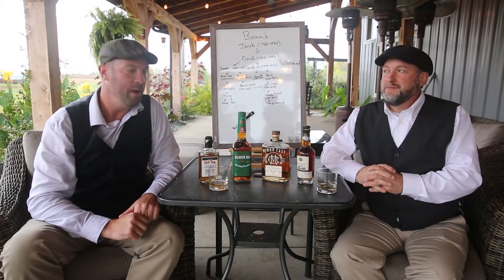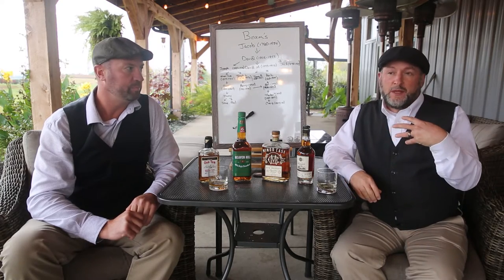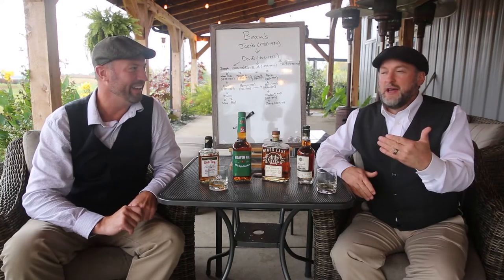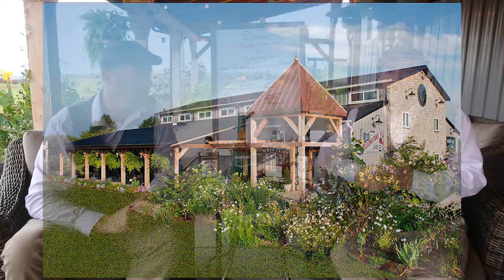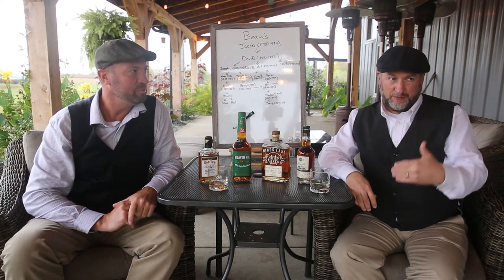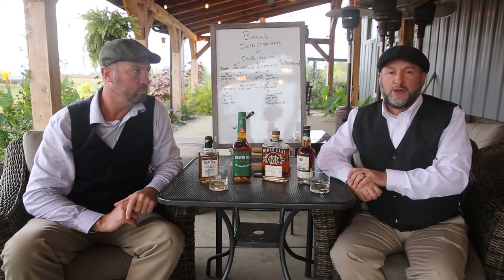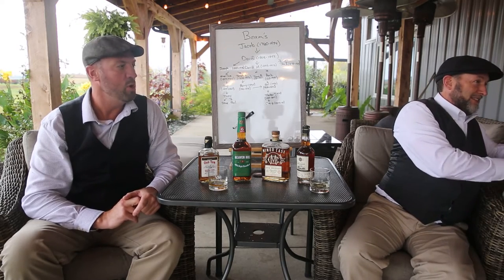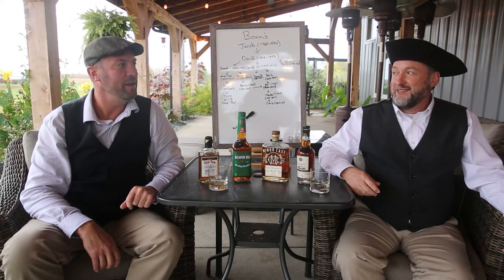Behind the Label: The Beam's Part 1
Crack open a bottle of you favorite Jim Beam product and help us unravel the convoluted history that is the Beam story